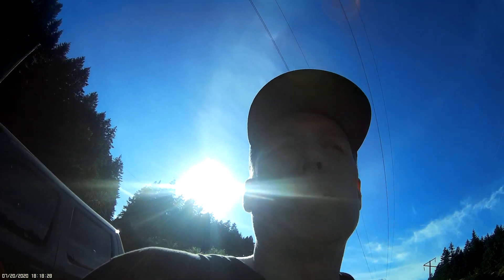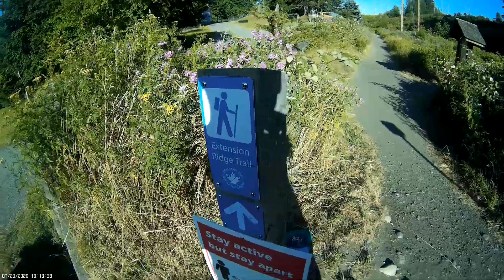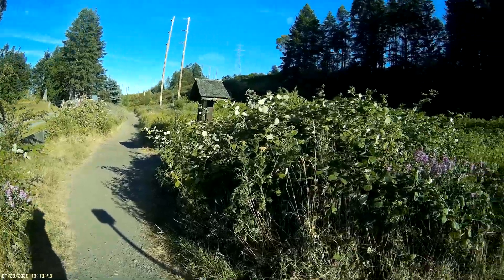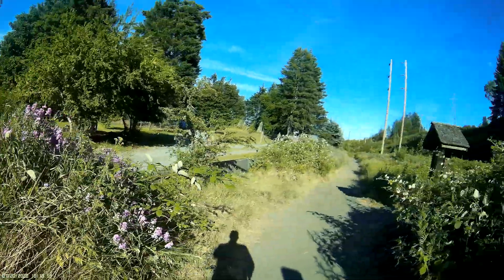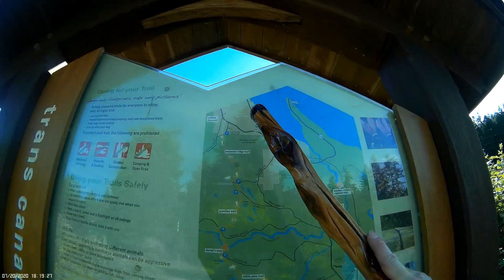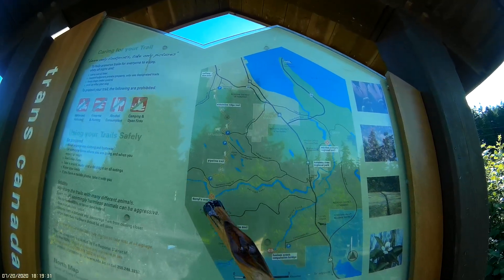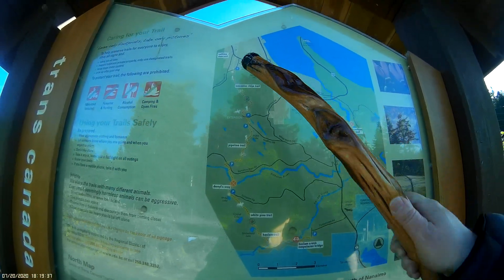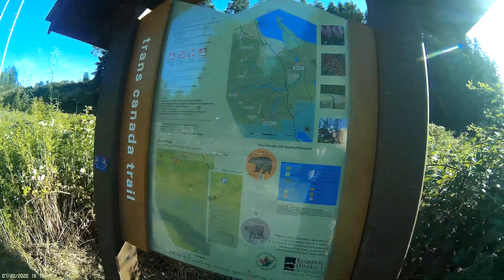The Abyss and Extension Ridge Trail Road in Nanaimo